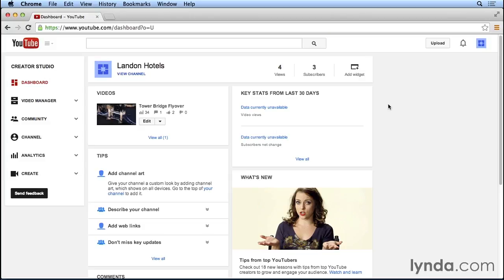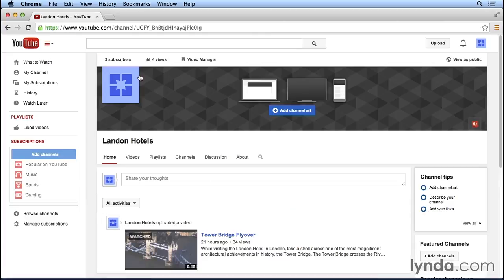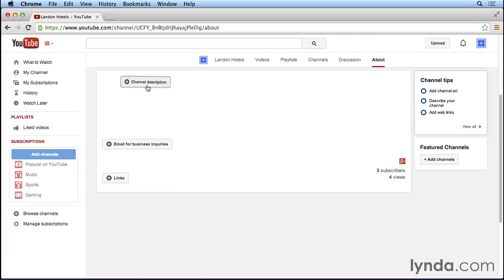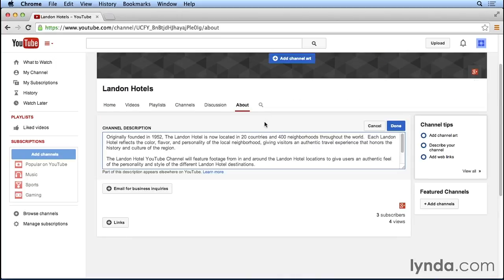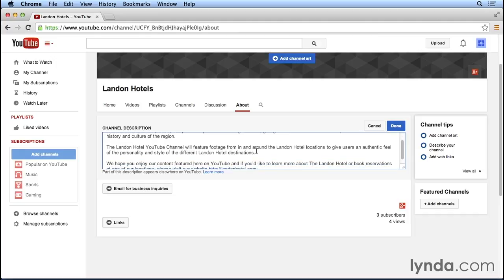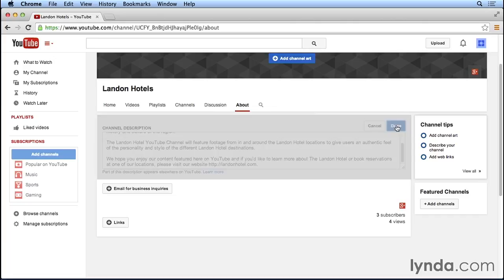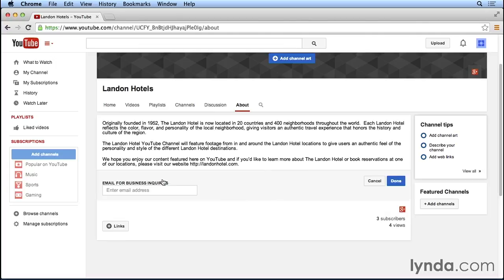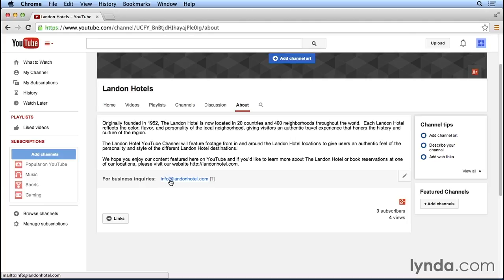05 01 About